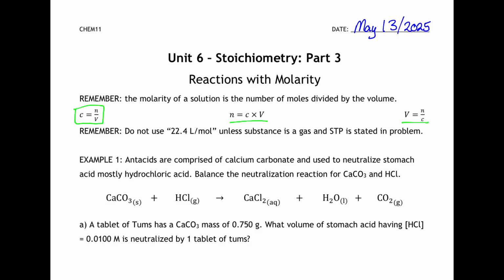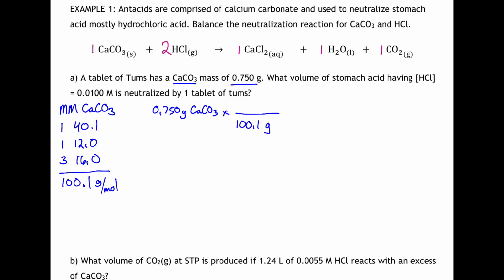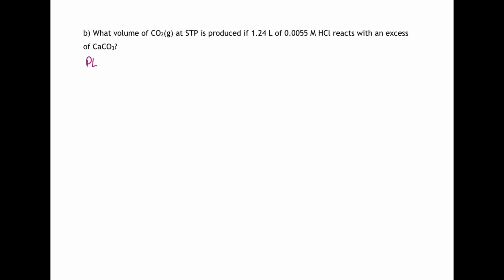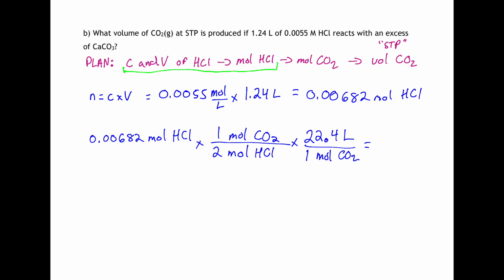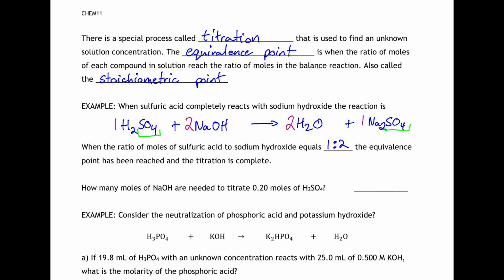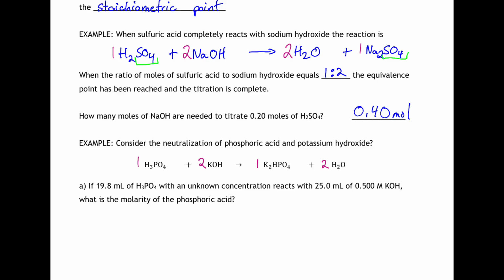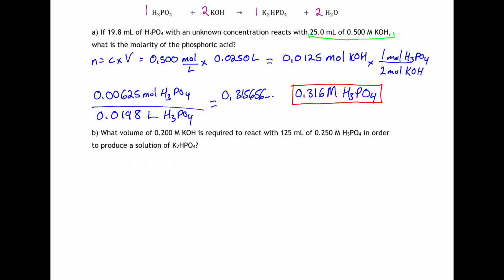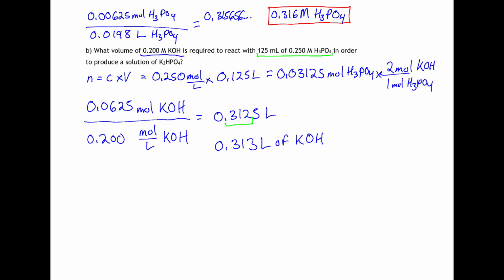Stoichiometry 3 Reactions with Molarity